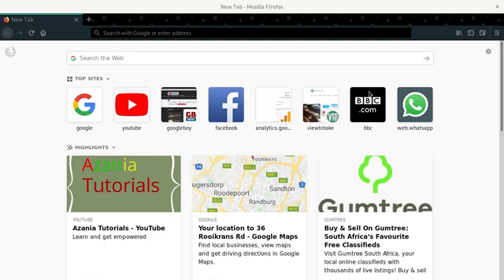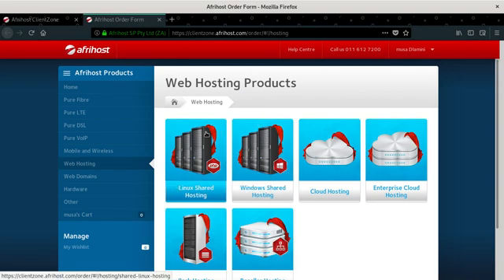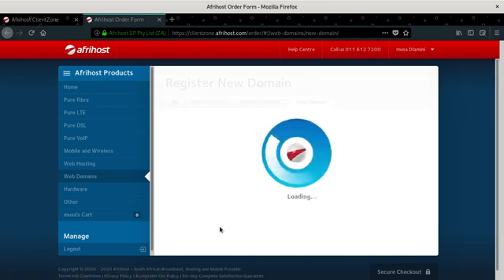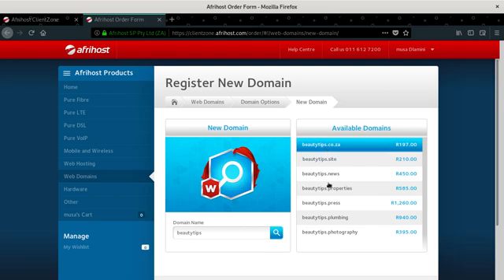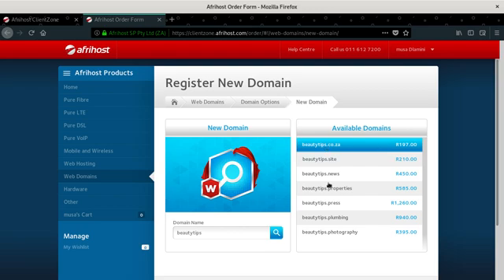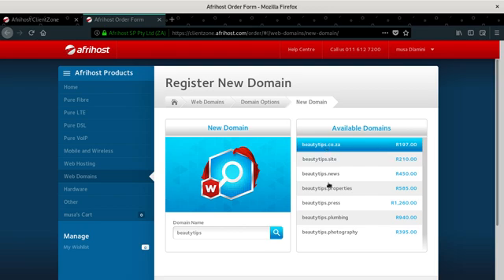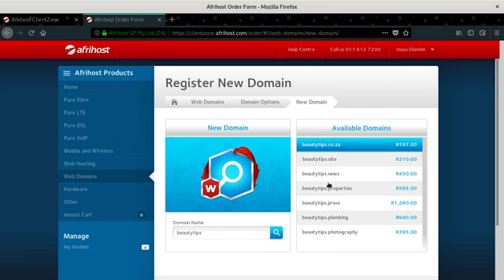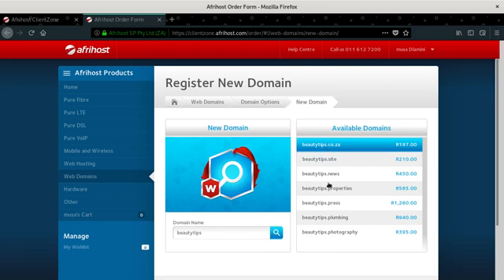How to buy a domain and put it under domain parking on afrihost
To buy a domain and set up domain parking with Afrihost, follow these steps:

and log in to your account. If you don't have an account, you'll need to sign up.

    Search for and Choose a Domain:
    Use the domain search feature to find an available domain name you want to buy. Once you've found the desired domain, add it to your cart.

    Review and Checkout:
    Review your domain selection and proceed to checkout. Follow the prompts to provide your billing information and complete the purchase.

    Access Your Afrihost Client Zone:
    After purchasing the domain, log in to your Afrihost Client Zone. This is your account dashboard where you can manage your services.

    Manage Domains:
    Look for a section related to domain management. It might be called "Domains," "My Domains," or something similar.

    Add Domain Parking:
    In the domain management section, you should find an option to manage or configure your domain. Look for an option to set up domain parking or placeholder content.

    Configure Domain Parking:
    Follow the prompts to set up domain parking for your newly purchased domain. This might involve selecting a template or choosing how the placeholder page should look.

    Save Changes:
    After configuring domain parking, make sure to save your changes.

    Wait for Propagation:
    It might take some time for the domain settings to propagate across the internet. During this time, your parked domain will display the placeholder content you've set up.

    Customize as Needed:
    While the domain is parked, you can customize the placeholder content or prepare your website for launch.

Please note that the exact steps and terminology might vary slightly based on Afrihost's interface and updates to their services. If you encounter any difficulties or have specific questions, it's recommended to reach out to Afrihost's customer support for assistance. They can guide you through the process and help you with any domain-related tasks.